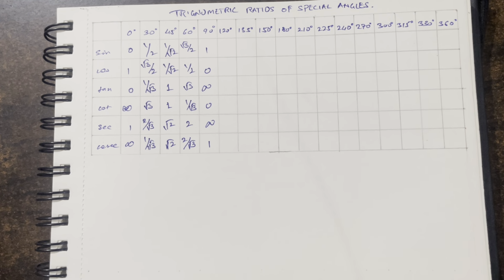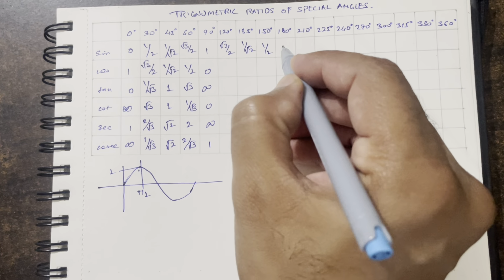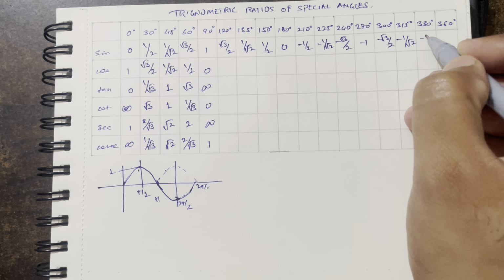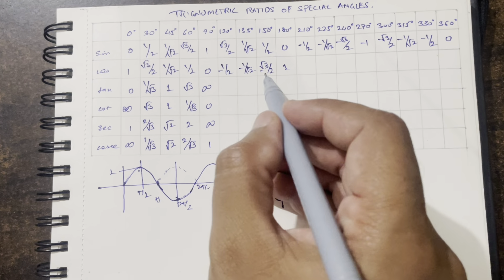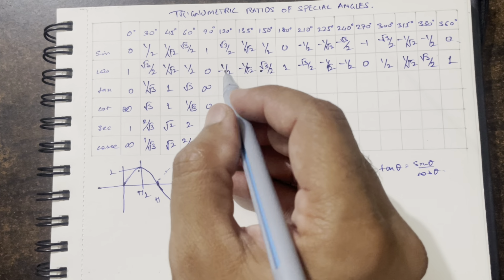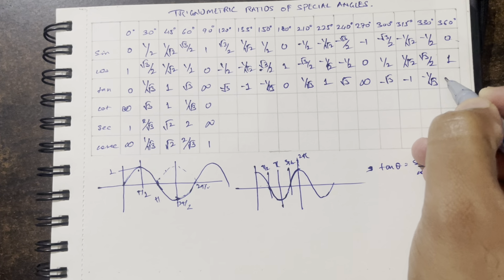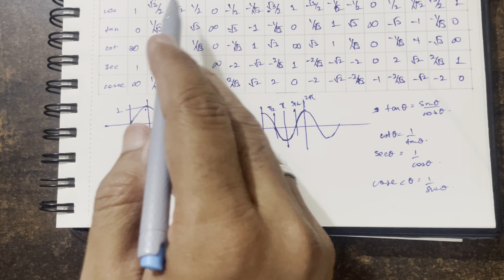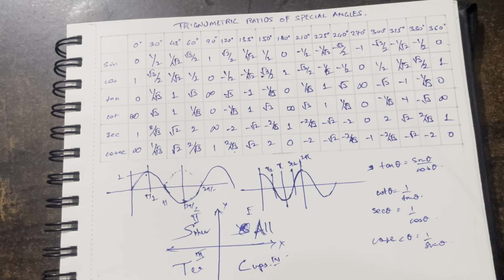Trigonometry table for special angles between 0-360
Learn all the special angle values of sine, cosine, and tangent from 0° to 360° in one easy lesson! This video explains the trigonometric values of commonly tested angles using simple tricks and clear explanations.